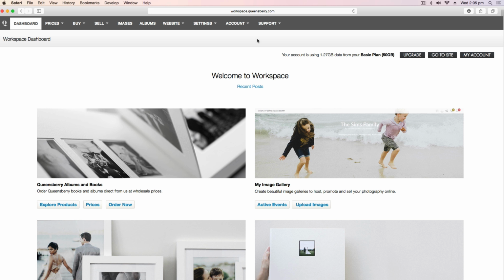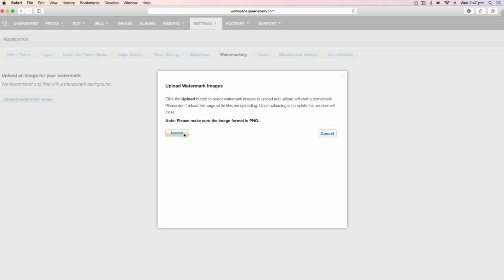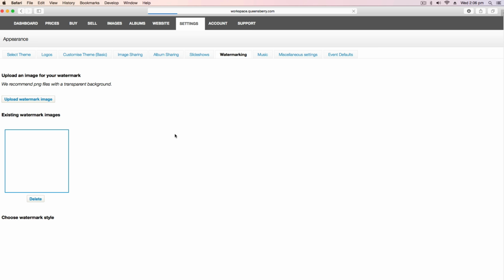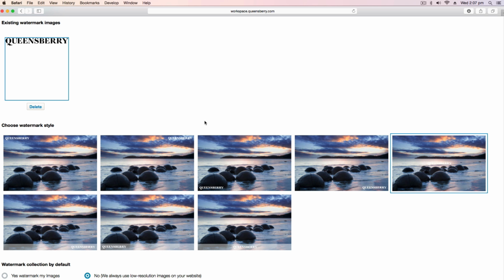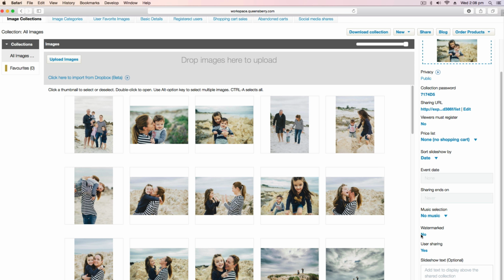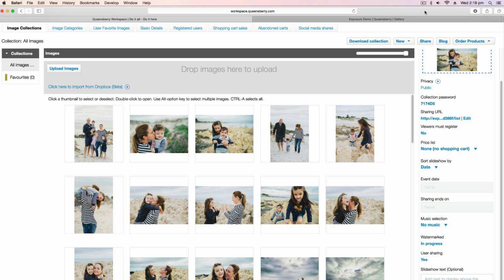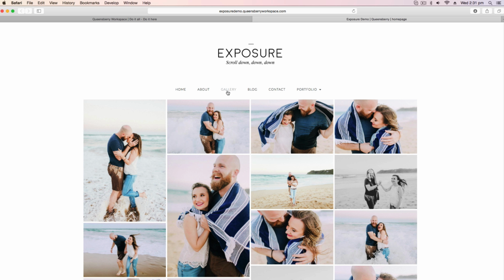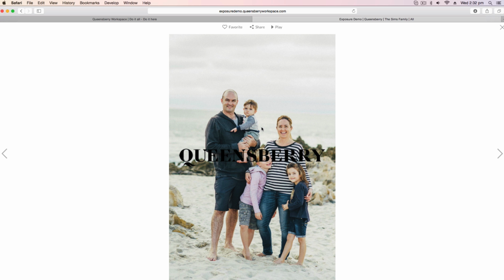Watermarking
Victoria explains how to watermark a collection of images in Workspace.